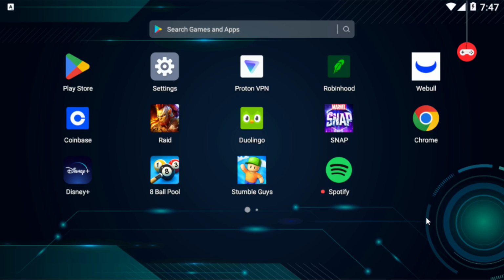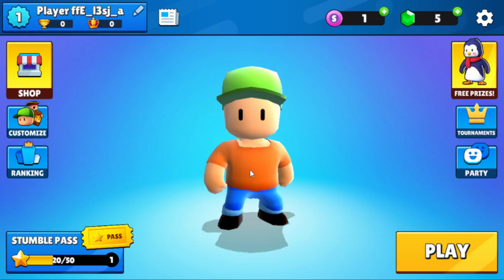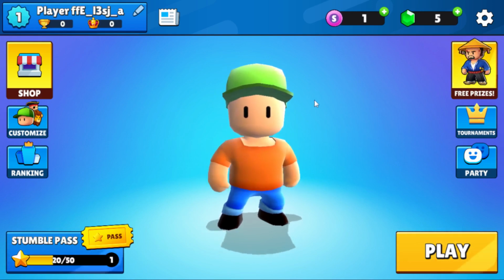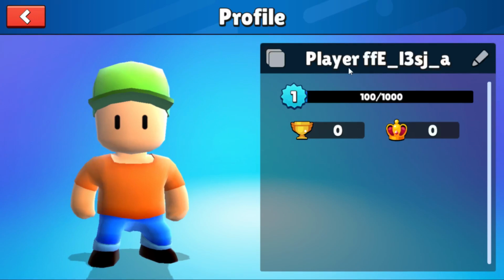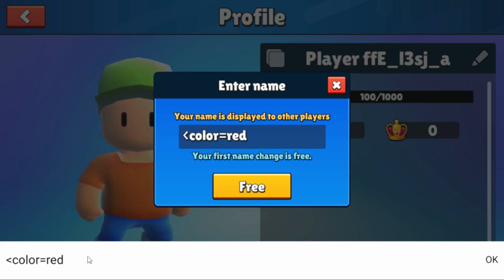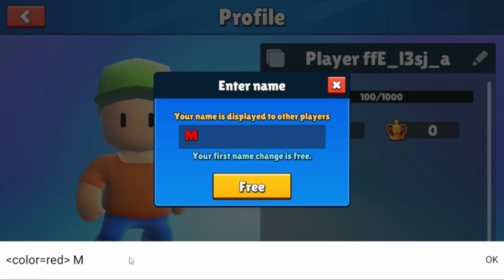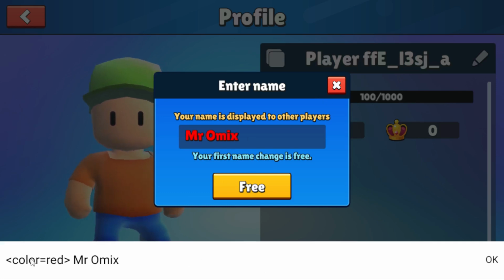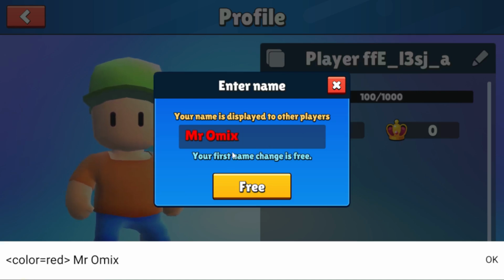How To Get Red Name In Stumble Guys Tutorial